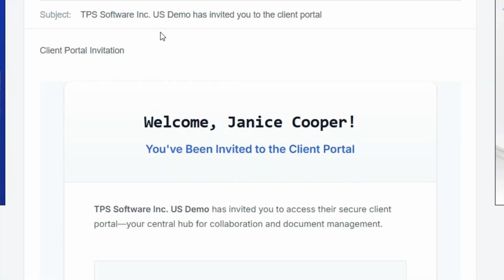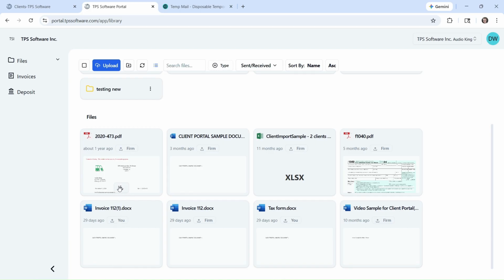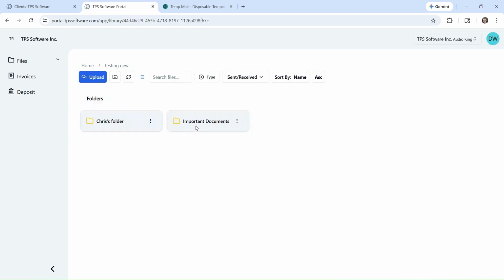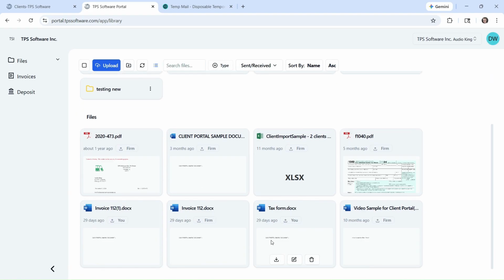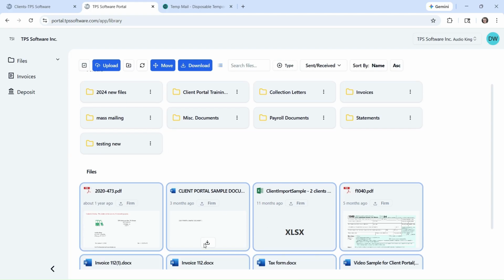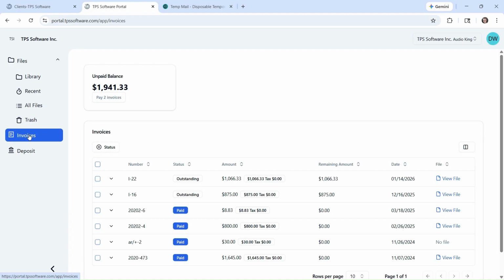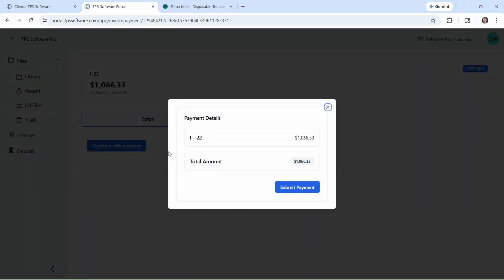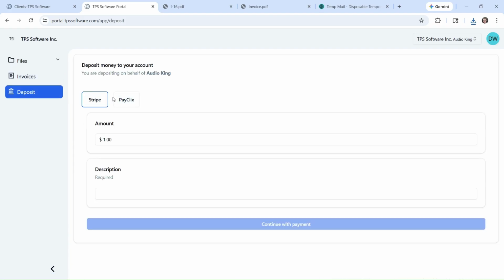Client Portal Client View - TPS Cloud